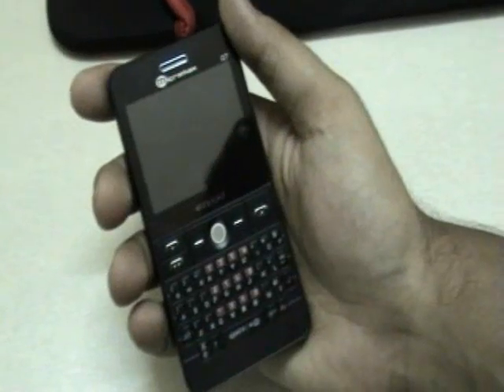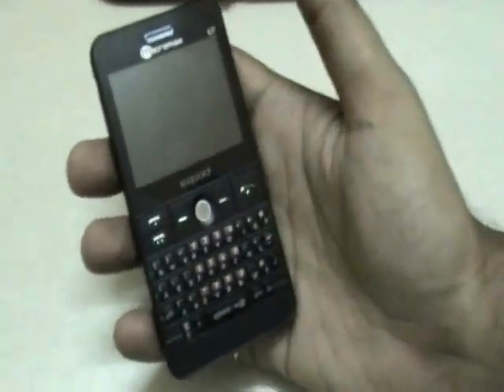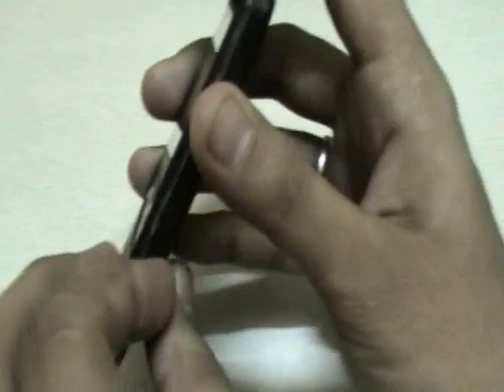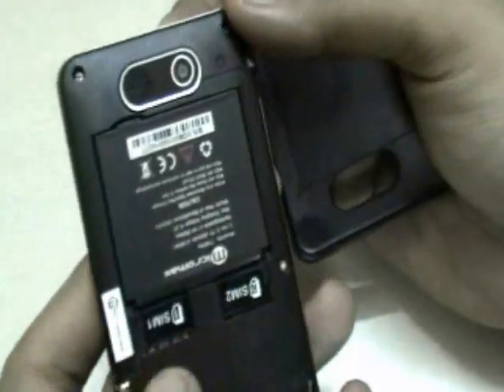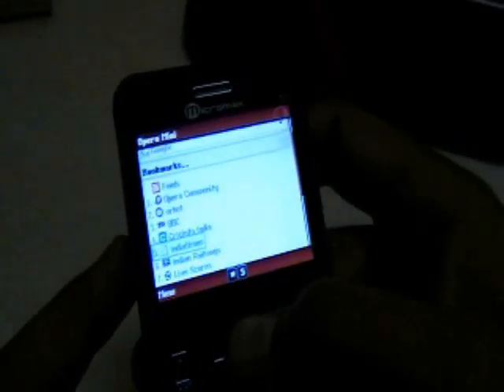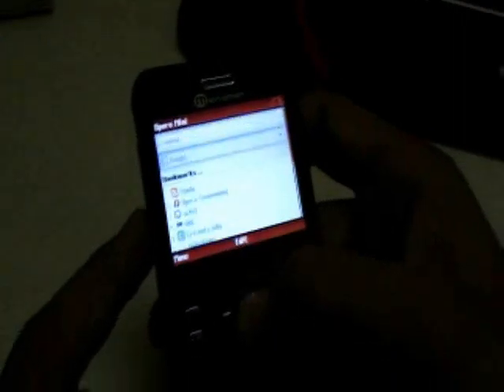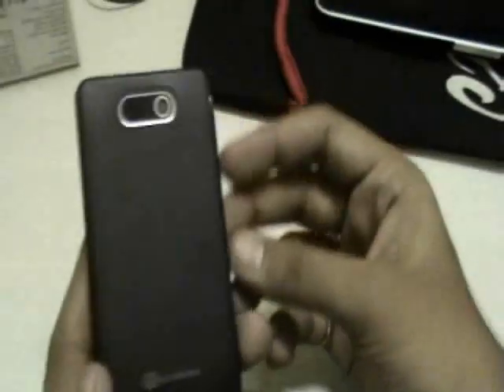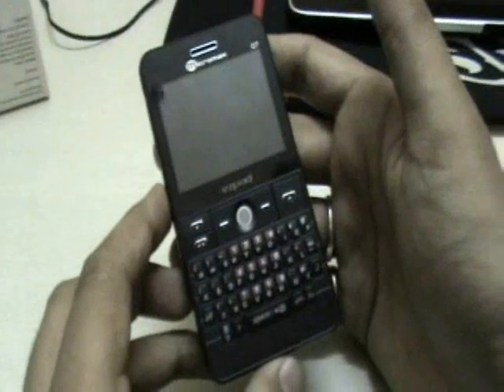Reviewing the Micromax Q7 mobile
Guess I got a little confused on the USD conversation rate on the video, Corrected as 100$ = Rs 4500! The Opera Mini issue also gets resolved if you install the java file for Opera Mini 5 on this. review